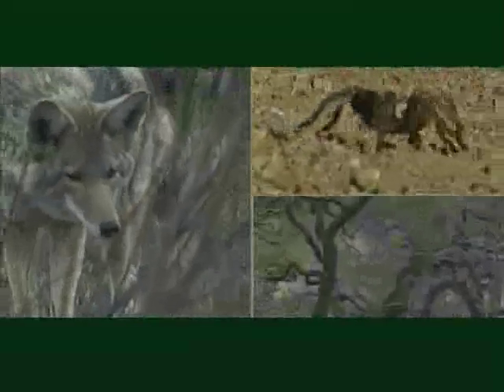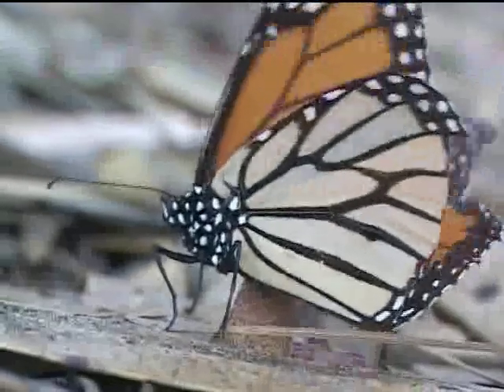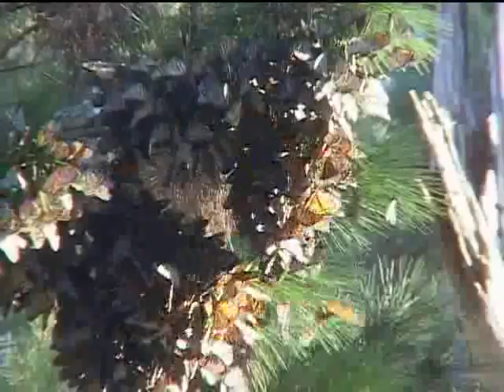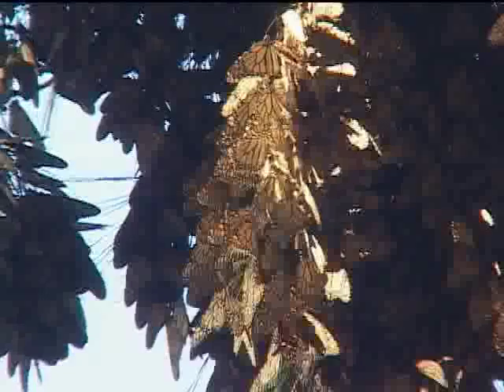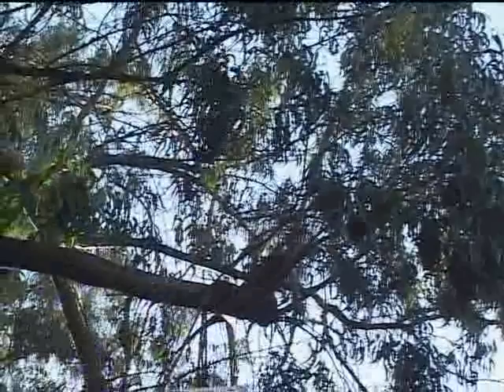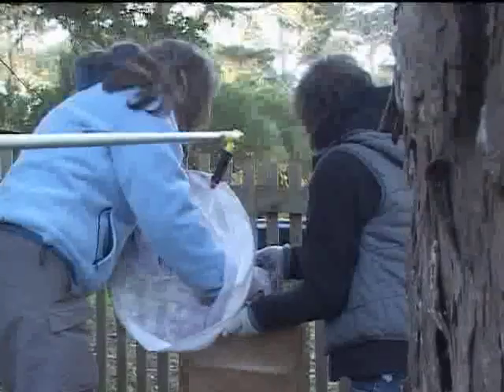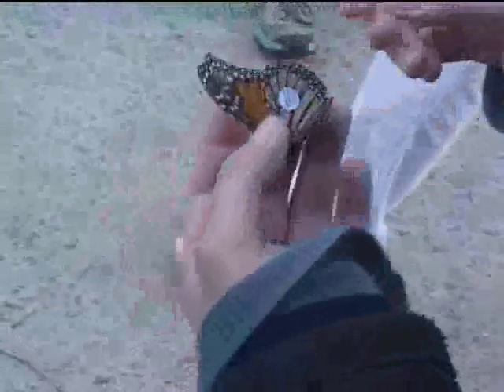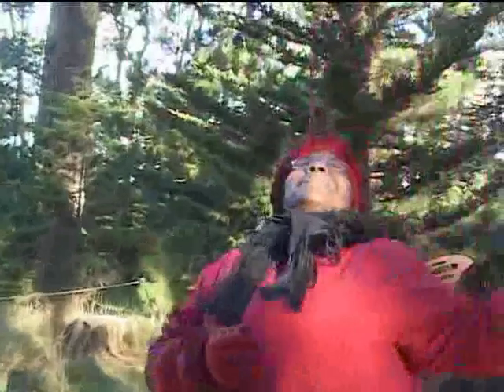Monitoring the Monarchs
A multi-generational migration route includes Pacific Grove, CA, where monarch butterflies fill the air and form large clusters on tree branches.  The Ventana Wildlife Society explains how their amazing journey is tracked.

Video producer:  Rick Bacigalupi